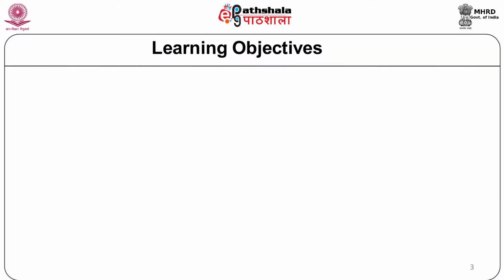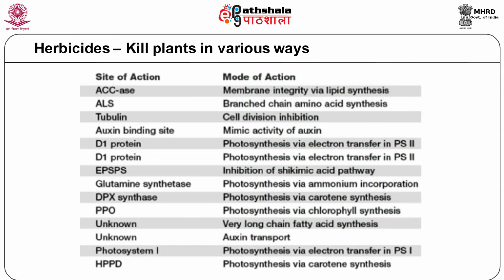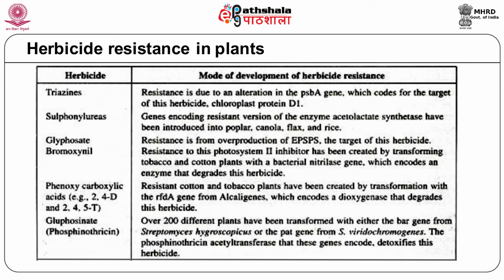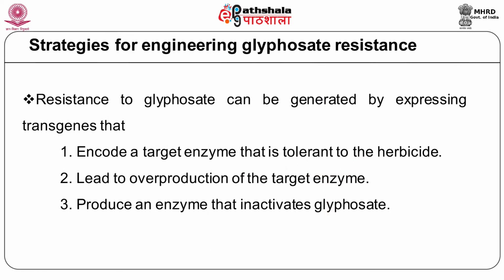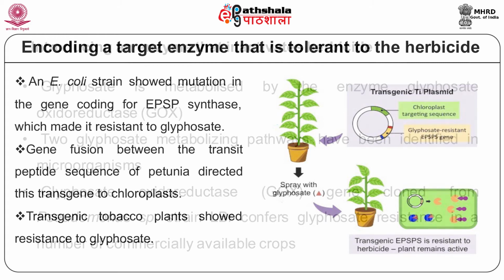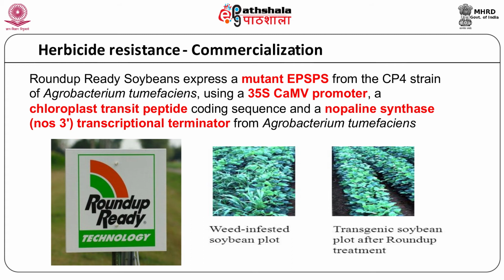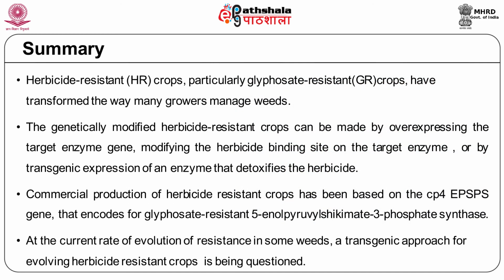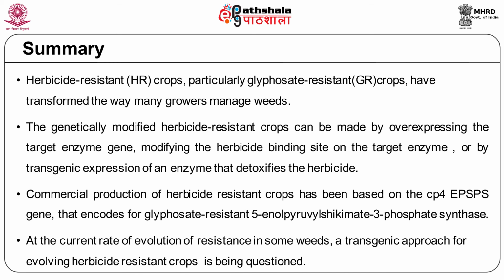M-12. Strategies for herbicide resistance